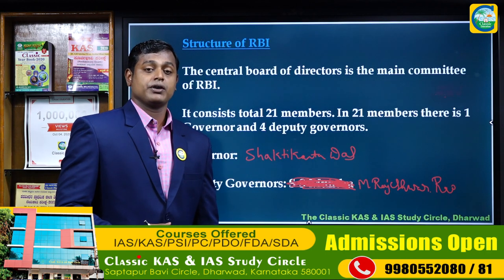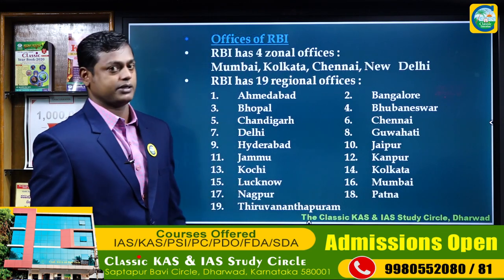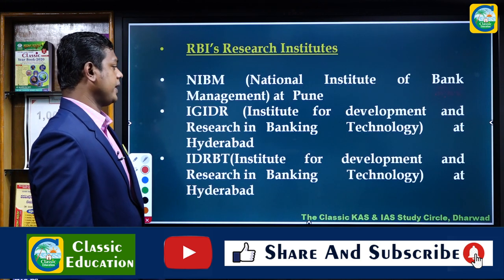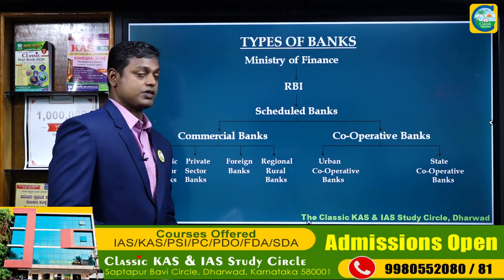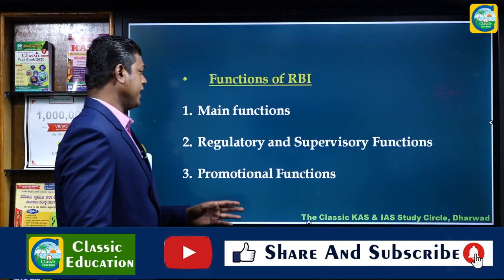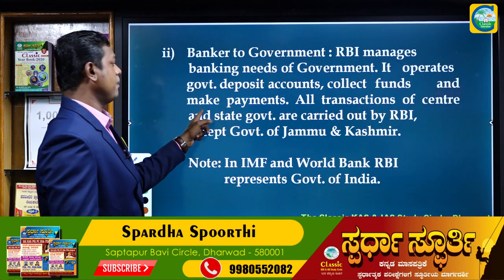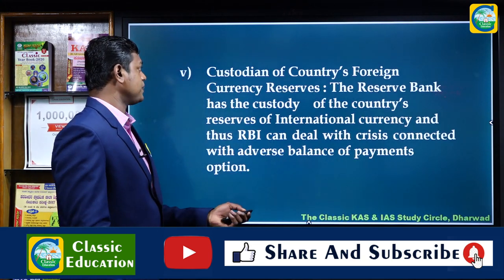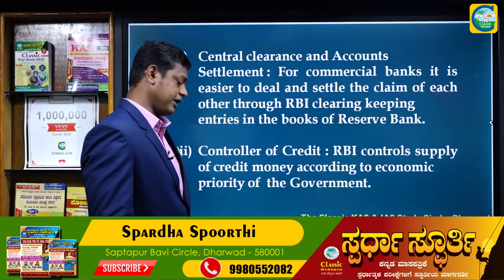Banking in India, Evaluation & Nationalization of Indian Banks in Kannada||Classic Education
Classic Education
Dharwad

"Indian Banks" redirects here. For the historic house in the United States, see Indian Banks (Simonson, Virginia).
Modern banking in India originated in the last decade of the 18th century. Among the first banks were the Bank of Hindustan, which was established in 1770 and liquidated in 1829–32; and the General Bank of India, established in 1786 but failed in 1791.[1][2][3][4]

The largest and the oldest bank which is still in existence is the State Bank of India (SBI). It originated and started working as the Bank of Calcutta in mid-June 1806. In 1809, it was renamed as the Bank of Bengal. This was one of the three banks founded by a presidency government, the other two were the Bank of Bombay in 1840 and the Bank of Madras in 1843. The three banks were merged in 1921 to form the Imperial Bank of India, which upon India's independence, became the State Bank of India in 1955. For many years, the presidency banks had acted as quasi-central banks, as did their successors, until the Reserve Bank of India[5] was established in 1935, under the Reserve Bank of India Act, 1934.[6][7]

In 1960, the State Banks of India was given control of eight state-associated banks under the State Bank of India (Subsidiary Banks) Act, 1959. These are now called its associate banks.[6] In 1969, the Government of India nationalised 14 major private banks; one of the big banks was Bank of India. In 1980, 6 more private banks were nationalised.[8] These nationalised banks are the majority of lenders in the Indian economy. They dominate the banking sector because of their large size and widespread networks.[9]

The Indian banking sector is broadly classified into scheduled and non-scheduled banks. The scheduled banks are those included under the 2nd Schedule of the Reserve Bank of India Act, 1934. The scheduled banks are further classified into: nationalised banks; State Bank of India and its associates; Regional Rural Banks (RRBs); foreign banks; and other Indian private sector banks.[7] The SBI has merged its Associate banks into itself to create the largest Bank in India on 01 April 2017. With this merger SBI has a global ranking of 236 on Fortune 500 index. The term commercial banks refers to both scheduled and non-scheduled commercial banks regulated under the Banking Regulation Act, 1949.[10]

Generally the supply, product range and reach of banking in India is fairly mature-even though reach in rural India and to the poor still remains a challenge. The government has developed initiatives to address this through the State Bank of India expanding its branch network and through the National Bank for Agriculture and Rural Development (NABARD) with facilities like microfinance.

banking system in india,banking system in india in hindi,rbi and its function,banking awareness 2017,banking exam preperations,rbi and monetory policy,ibps po,upsc banking current affairs,rbi